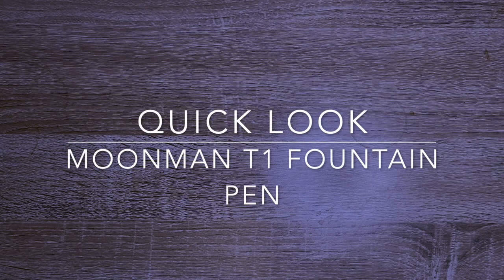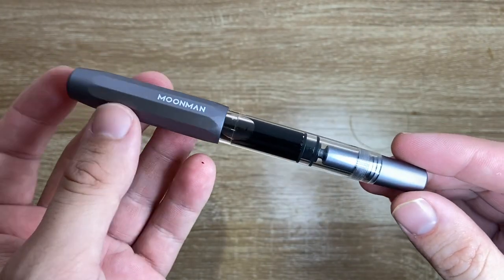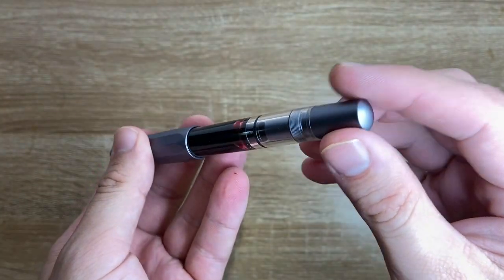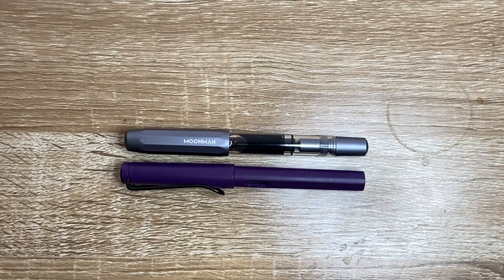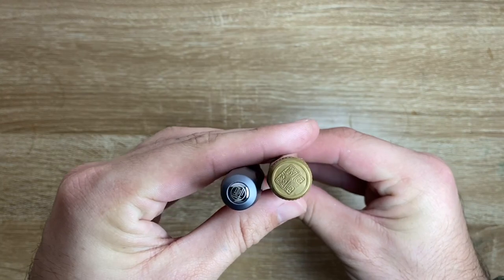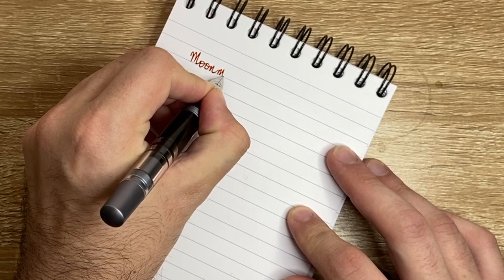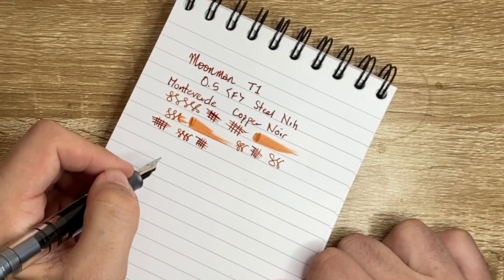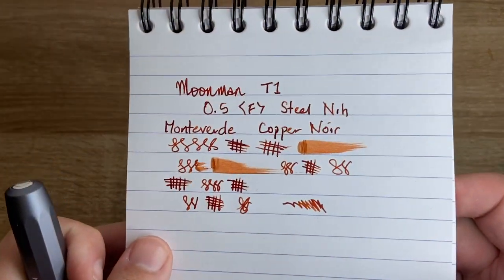Moonman T1 Fountain Pen Quick Look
Taking a quick look at the new Moonman T1 fountain pen. Very nice!

Writing sample included using Monteverde Copper Noir.